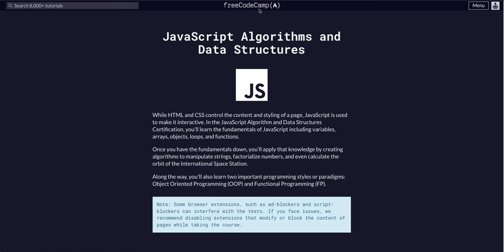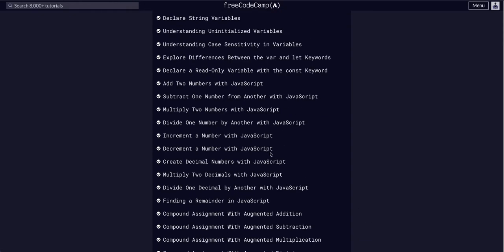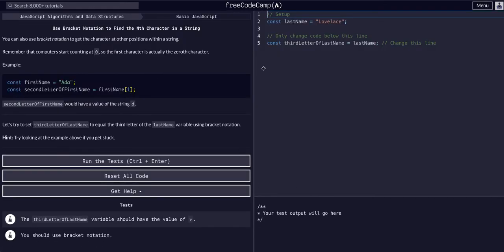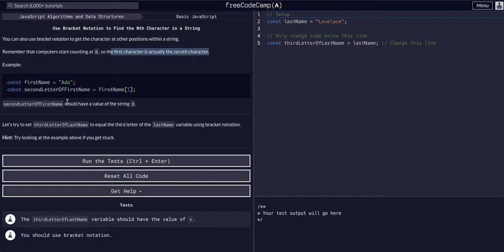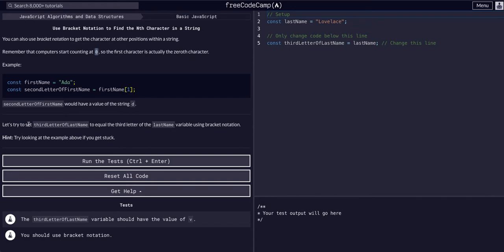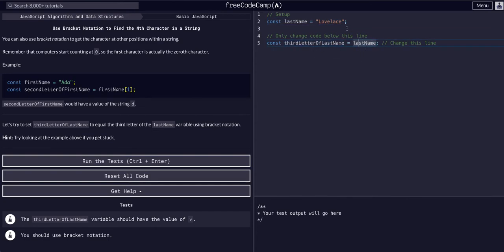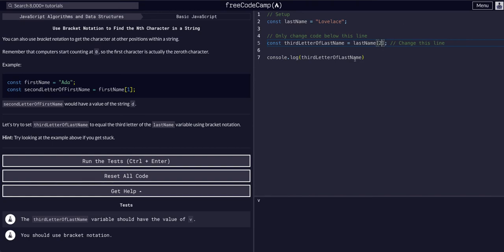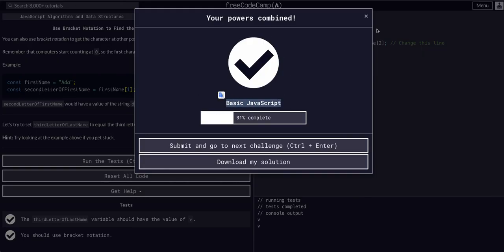Use Bracket Notation to Find the Nth Character in a String - Free Code Camp Help - Basic Javascript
Use Bracket Notation to Find the Nth Character in a String Challenge